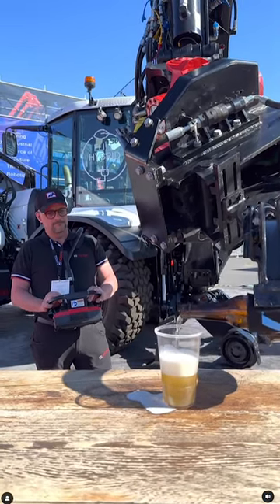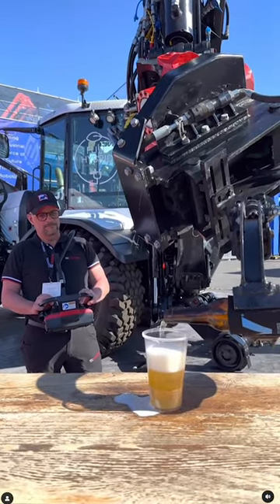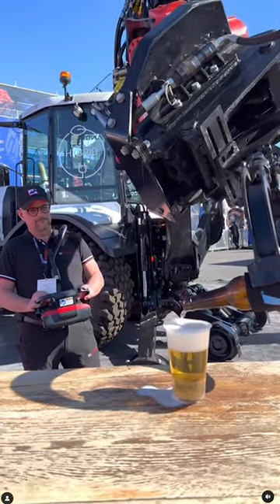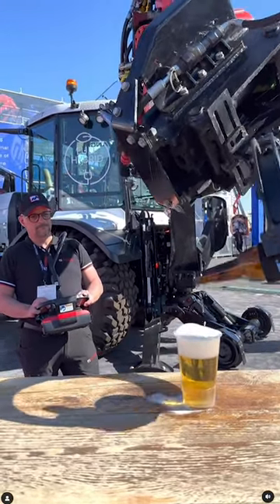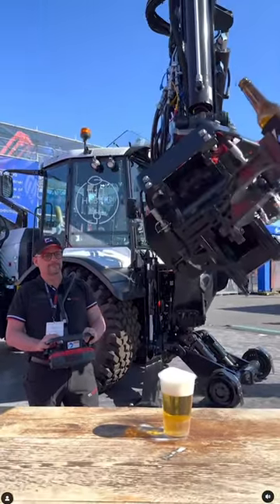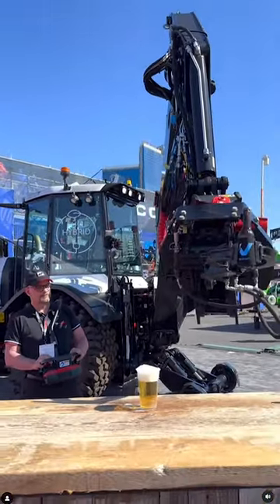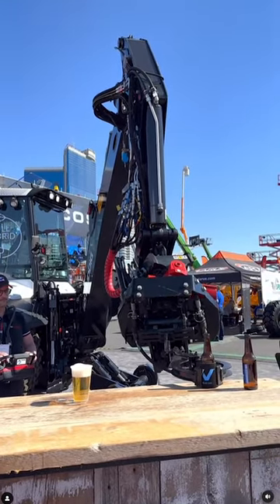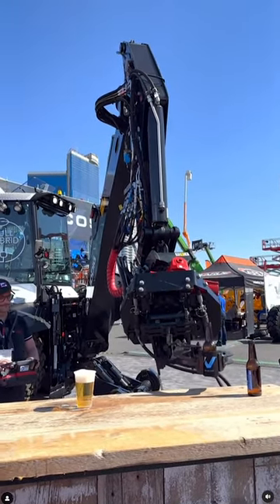CONEXPOCrew - April 14, 2023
Who needs a bartender when you have a backhoe 😆 🍻

Video by: awesome_earthmovers on Instagram.